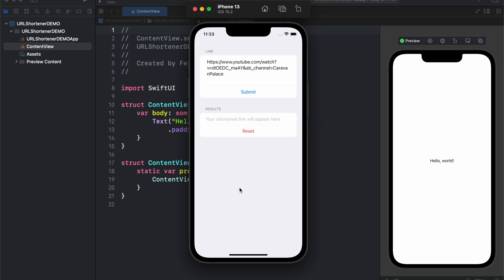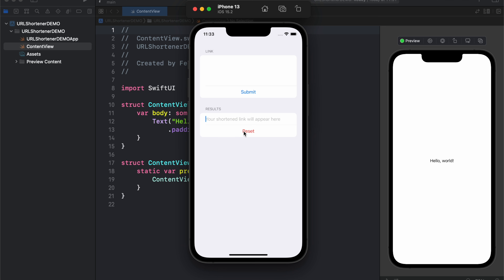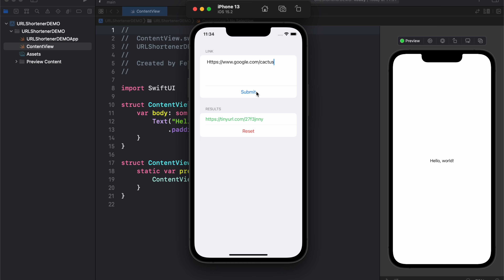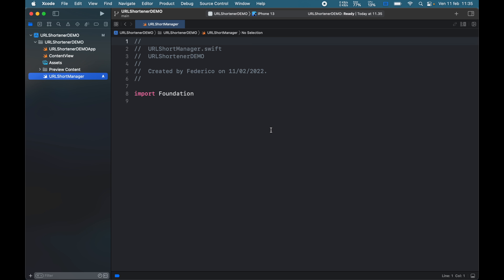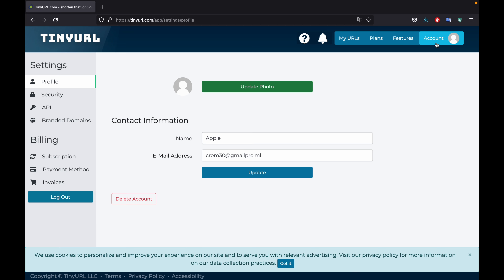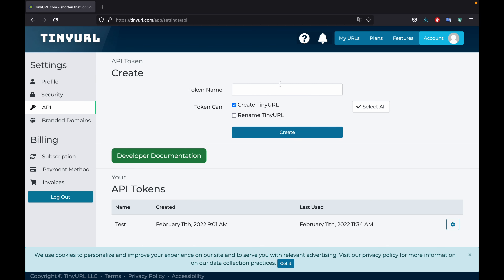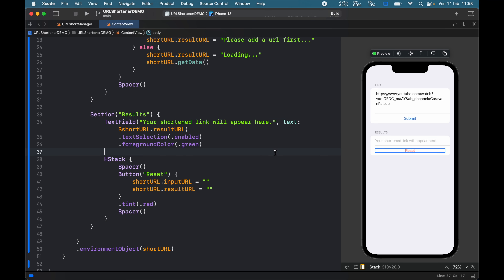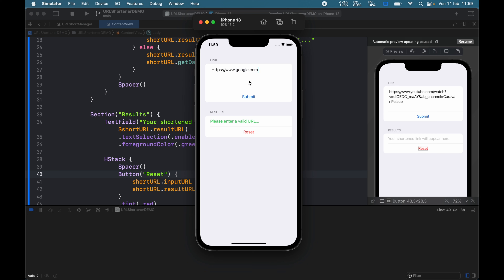URL Shortener: How to make an API Request in SwiftUI Tutorial 2022 (Xcode)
Today I’ll be teaching you how to make a JSON / API request in SwiftUI so that we can create a URL Shortener right on our iOS device.

00:00 Intro
01:13 New Project
01:44 Tinyurl API
02:28 Quicktype
02:47 Data model
03:43 API
05:55 URLSession
09:47 Displaying data
13:14 Running the app